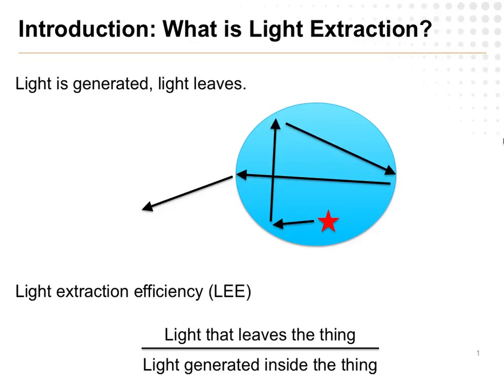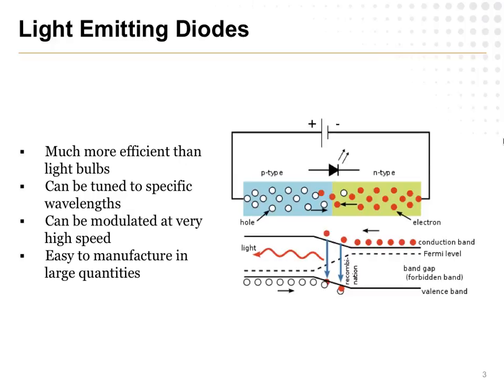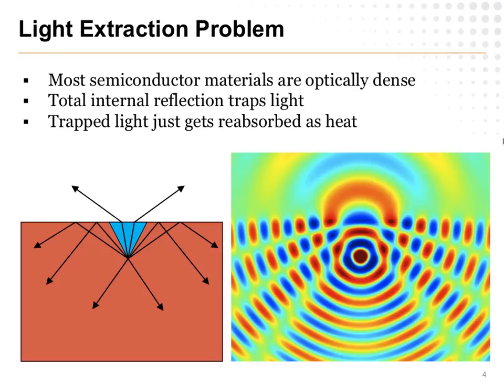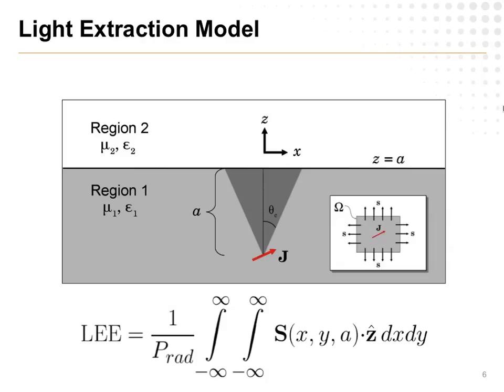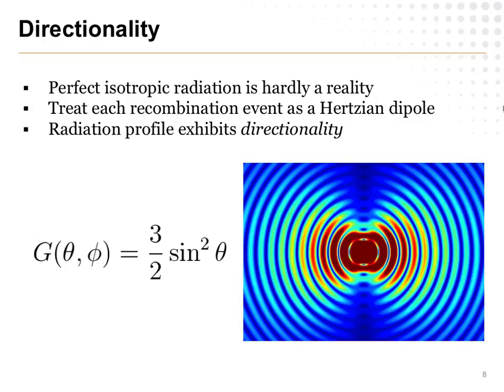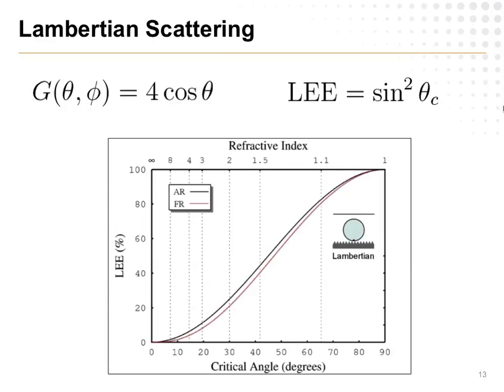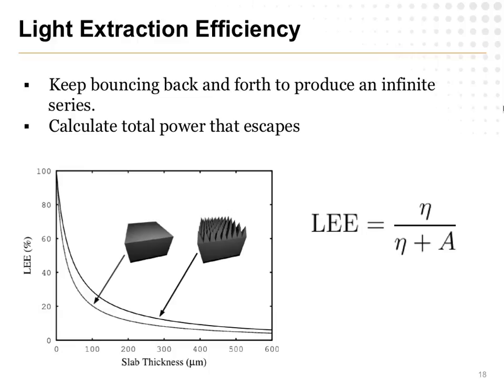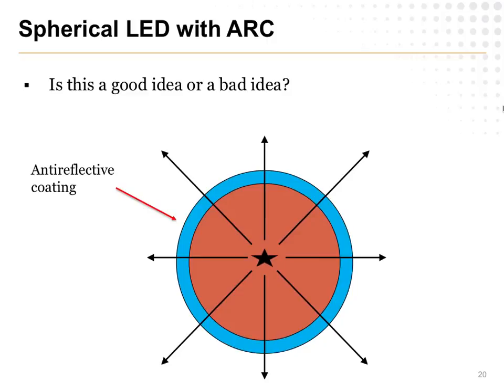James Nagel_Nov10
Light extraction for LEDs